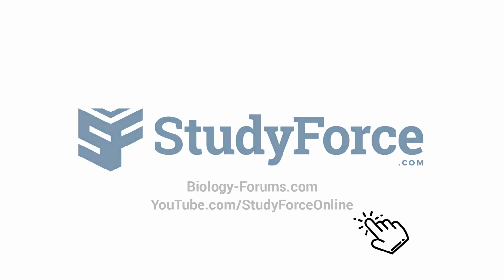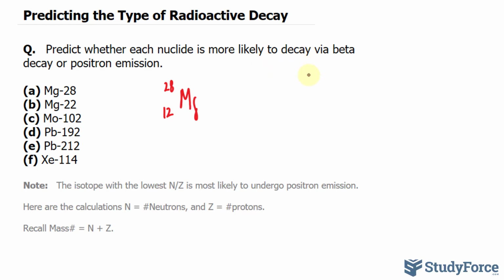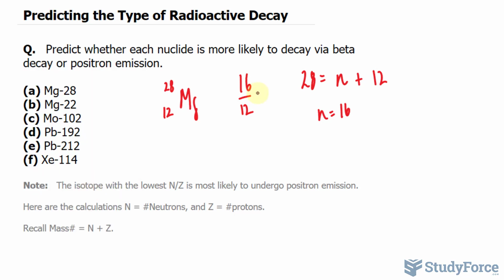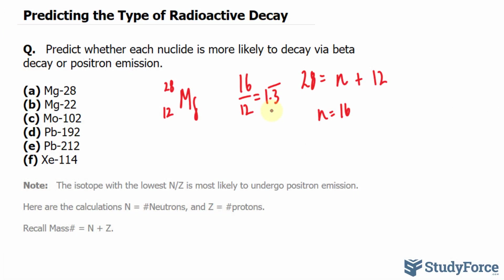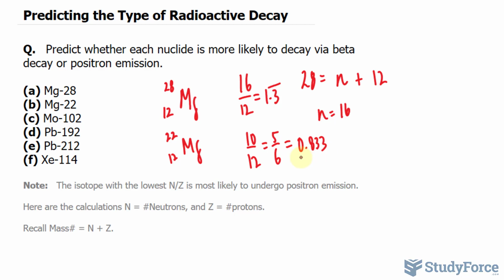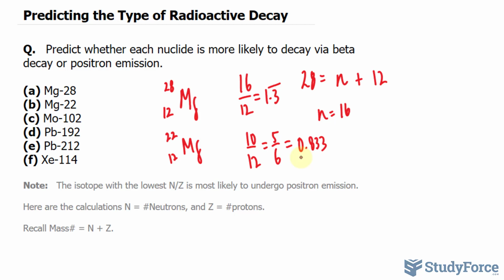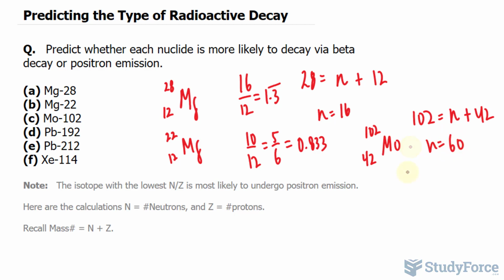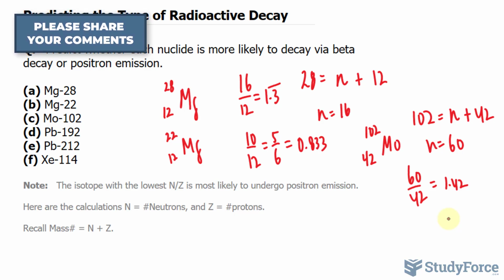Predicting the Type of Radioactive Decay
Q.   Predict whether each nuclide is more likely to decay via beta decay or positron emission.

(a) Mg-28
(b) Mg-22
(d) Pb-192
(e) Pb-212
(f) Xe-114

Note:   The isotope with the lowest N/Z is most likely to undergo positron emission.

Here are the calculations N = # Neutrons, and Z = # protons.

Recall Mass# = N + Z.

(a)  Magnesium-28 has 16 neutrons and 12 protons, so N/Z = 1.33. However, for Z = 12, you can see in Figure 19.4 that stable nuclei should have an N/Z ratio of about 1. Alternatively, on the periodic table you can look up the atomic mass of magnesium, which is 24.31 amu; a magnesium nuclide with a mass number of 28 is too heavy to be stable because the N/Z ratio is too high. Therefore, Mg-28 undergoes beta decay, resulting in the conversion of a neutron to a proton.
(b)  Magnesium-22 has 10 neutrons and 12 protons, so N/Z = 0.83 (too low). Alternatively, you can look up the atomic mass of magnesium, which is 24.31 amu; a magnesium nuclide with a mass number of 22 is too light (the N/Z ratio is too low). Therefore, Mg-22 undergoes positron emission, resulting in the conversion of a proton to a neutron. (Electron capture would accomplish the same thing as positron emission, but in Mg-22, positron emission is the only decay mode observed.)
(c)    Molybdenum-102 has 60 neutrons and 42 protons, so N/Z = 1.43. However, for Z = 42, you can see from
Figure 19.4 that stable nuclei should have an N/Z ratio of about 1.3. Alternatively, you can look up the atomic mass of molybdenum, which is 95.94 amu; a molybdenum nuclide with a mass number of 102 is too heavy to be stable (the N/Z ratio is too high). Therefore, Mo-102 undergoes beta decay, resulting in the conversion of a neutron to a proton.